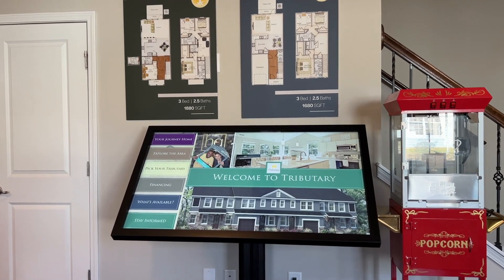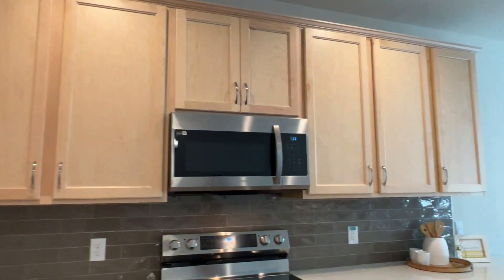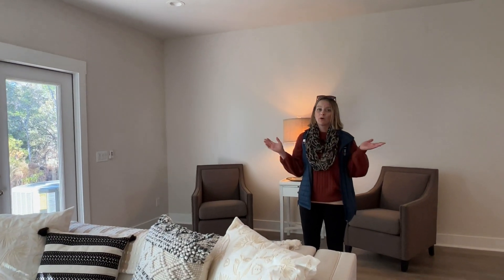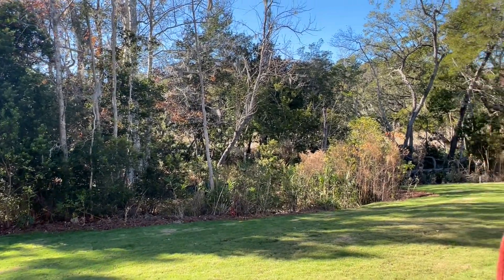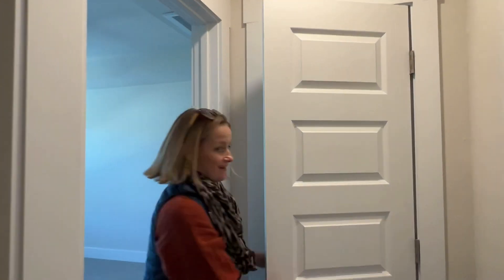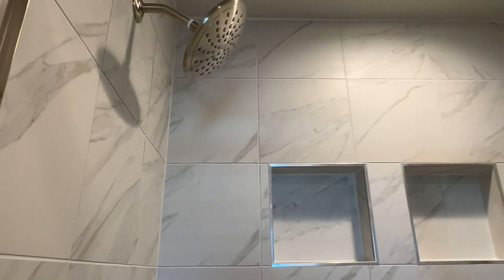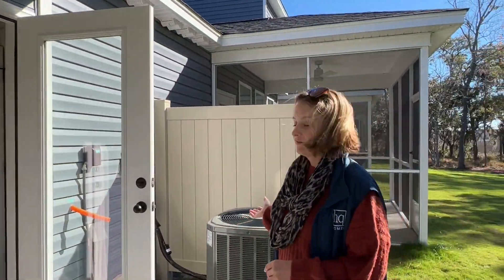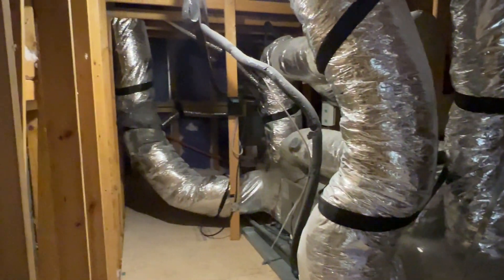Tour New Luxury Townhomes in North Charleston, South Carolina!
Want luxury for a great price? Tour these brand new townhomes in The Park at Rivers Edge in Tributary! You'll find great open floorplans AND incredible views of the Ashley River! Plus, Hunter Quinn Homes is offering a special bonus... Watch now to find out!

🚚 Moving to Charleston? We’d love to help!

🏆 Brokered by: Carolina Elite Real Estate
License #125682

License #125682

Luxury Townhomes in Charleston, SC | FULL TOUR | Explore 2 Magnificent Models by Hunter Quinn